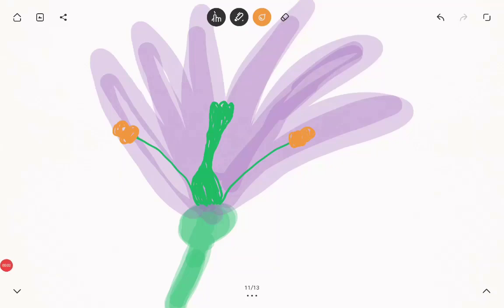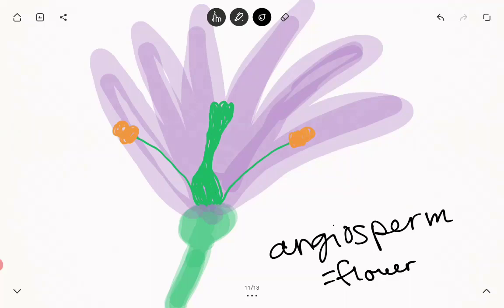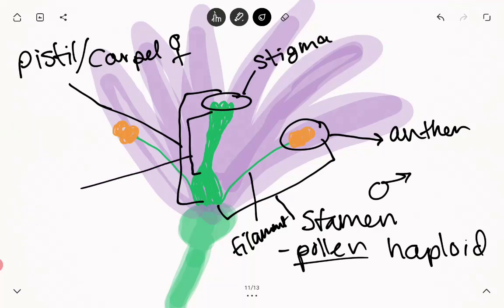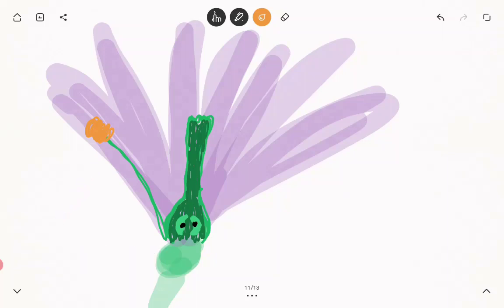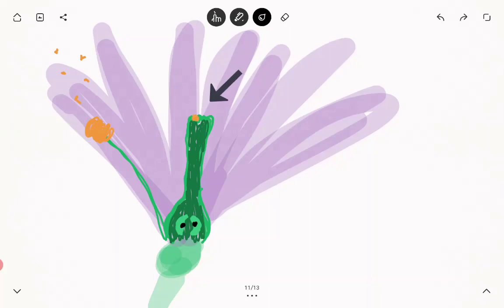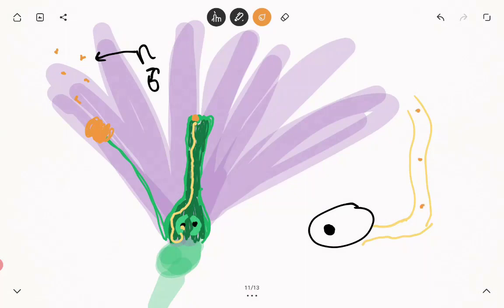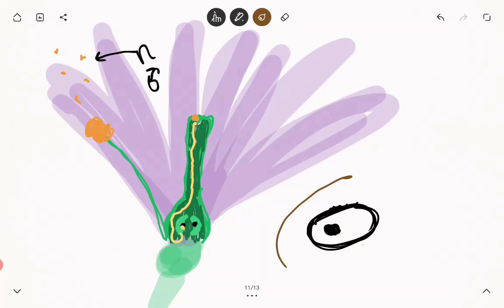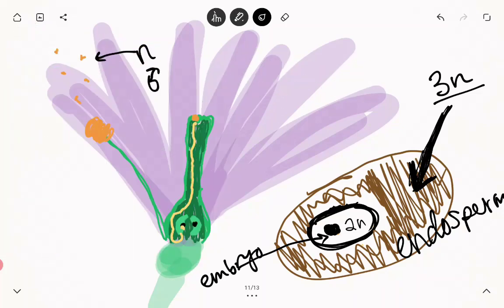Angiosperm Alternation of Generations